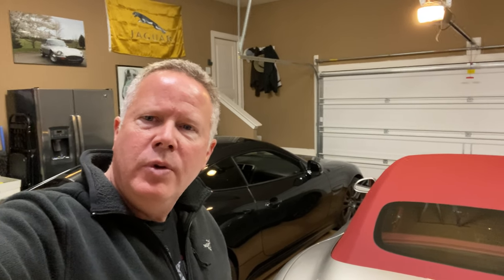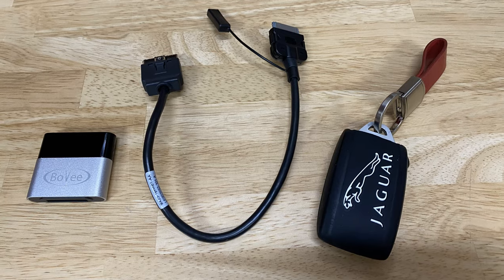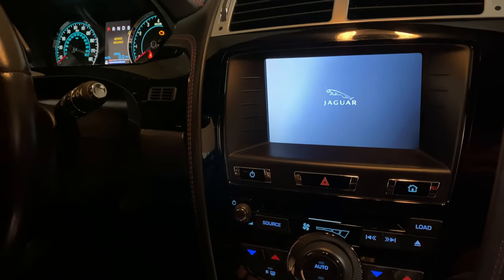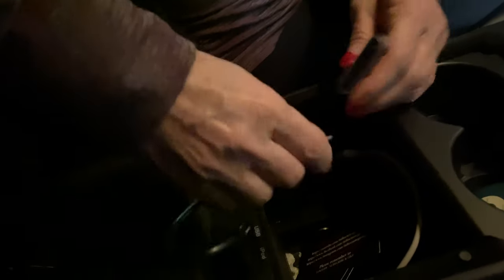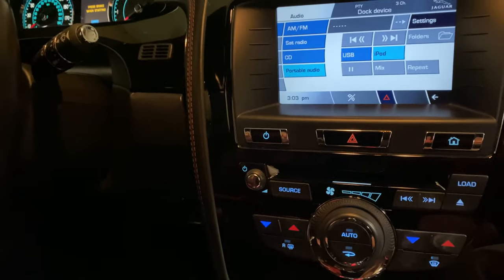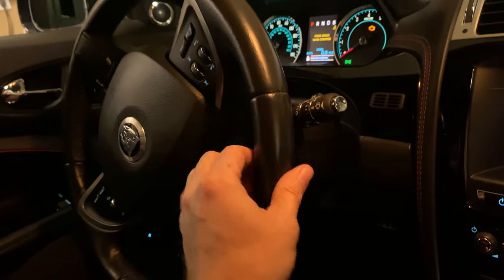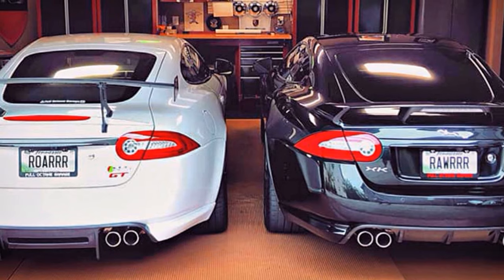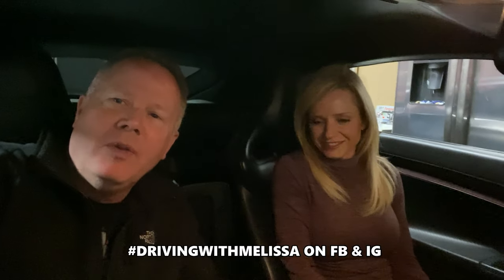An Awesome Bluetooth Streaming Solution for Your Car! The BOVEE !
So... you have a slightly older car that still has the 30 pin IPod connector and you can't wirelessly stream your phone content. Well, with the Bovee you can. It will connect to your 30 pin connector and bluetooth stream from your phone to your car!
You can use the links below for your manufacture of car. Make sure you check the description to ensure your car is compatible. I liked it so much I put it in both of my Jags!

Bovee 1000 Wireless Bluetooth for Range Rover, Land Rover and Jaguar

Bovee WMA3000B Wireless Interface for BMW

Bovee 1000 Wireless Bluetooth for Volkswagen & Mercedes

fulloctanegarage FB and IG
fulloctaneinsurance FB and IG